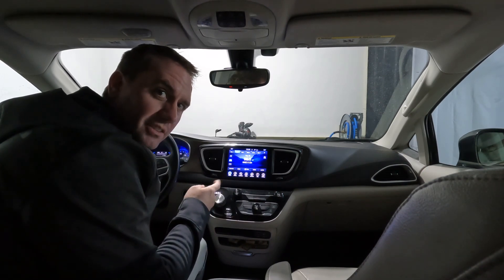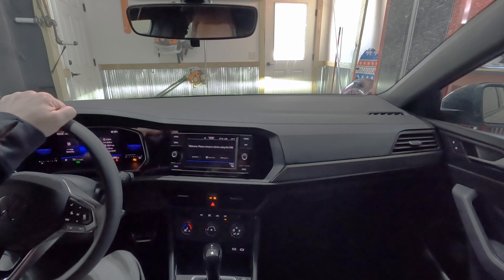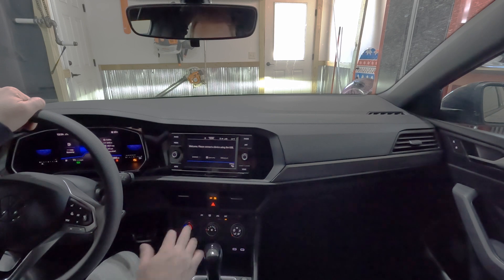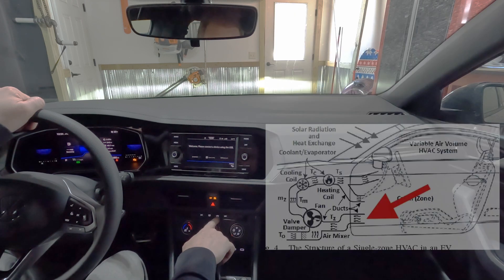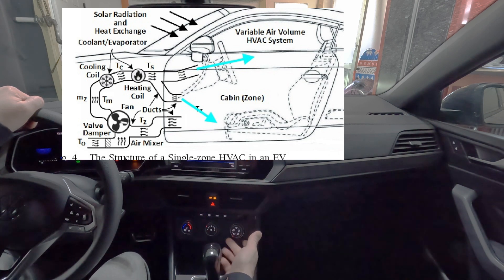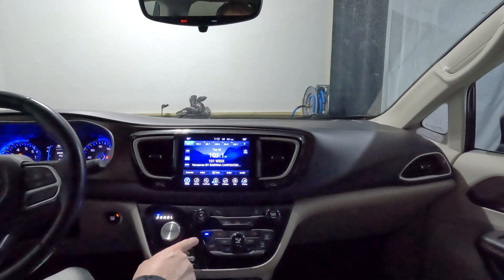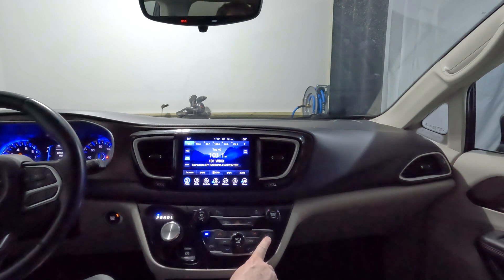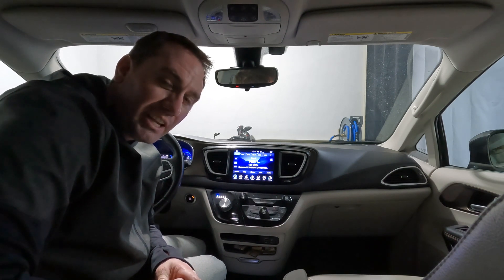Automotive Corner #2: Automatic Climate Control Explained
How your automatic climate control in your vehicle works and why your a/c compressor always turns on.